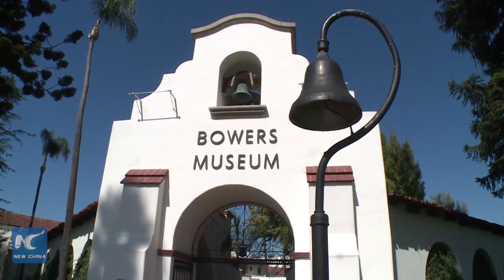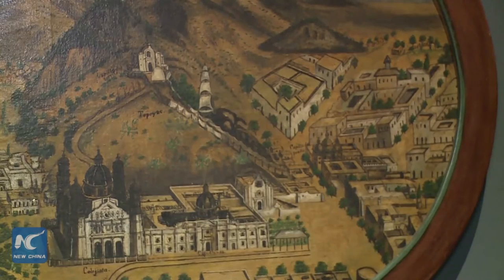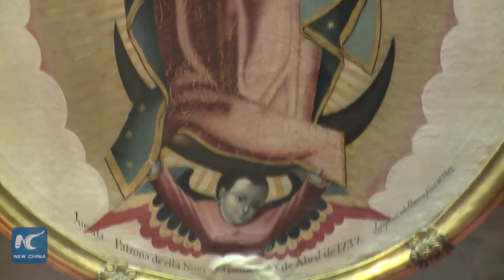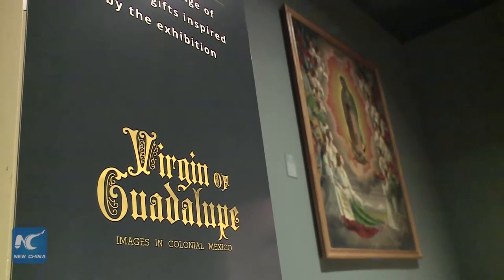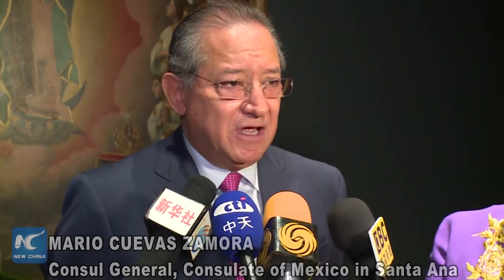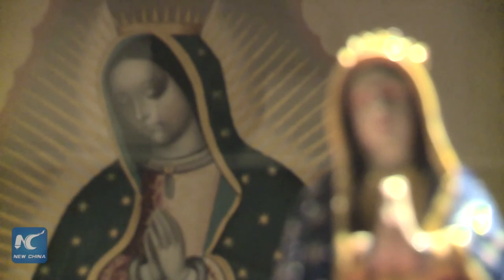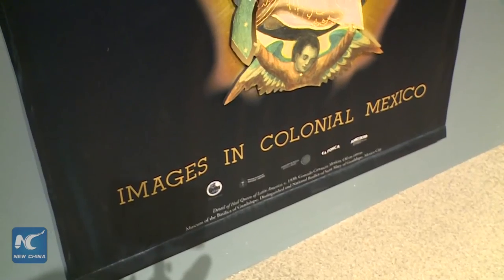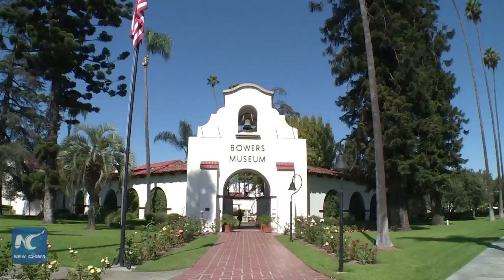Virgin of Guadalupe exhibition held at Bowers Museum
“The Virgin of Guadalupe: Images in Colonial Mexico” exhibition is being held at the Bowers Museum in Santa Ana, Southern California. The exhibition presents 60 pieces of art, including paintings, sculpture, engravings, silver and textiles, from both private and public Mexican collections. The art works show a religious, artistic and festive image of Colonial Mexico.